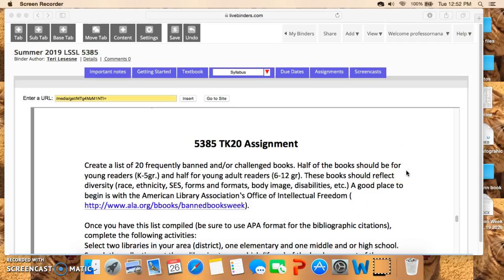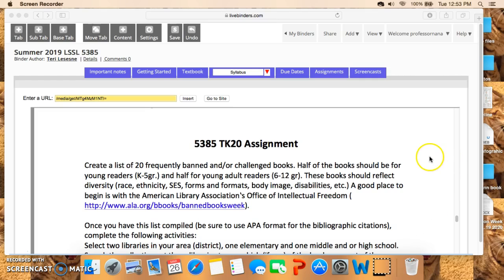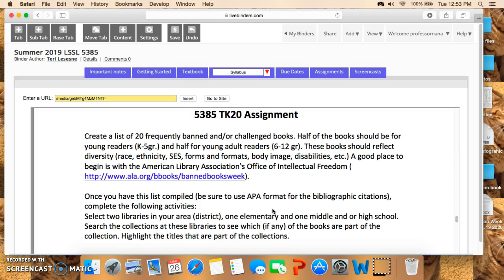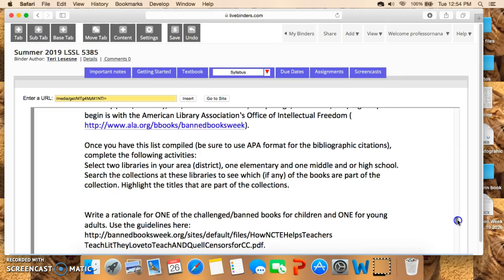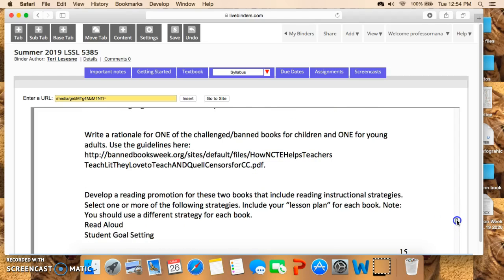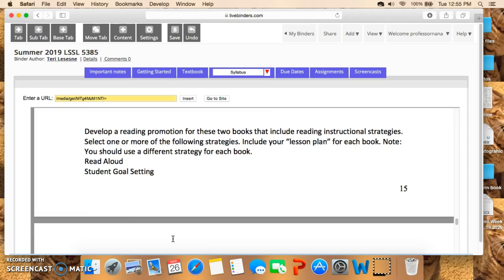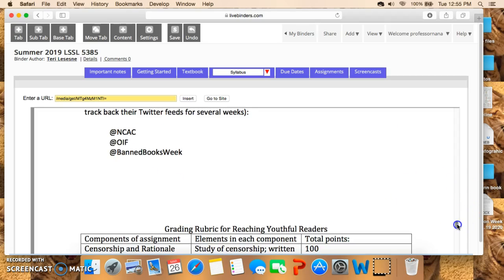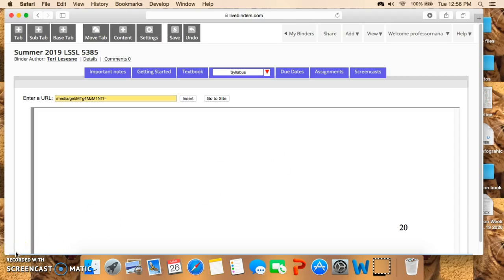Syllabus 5385 2019 Part 2